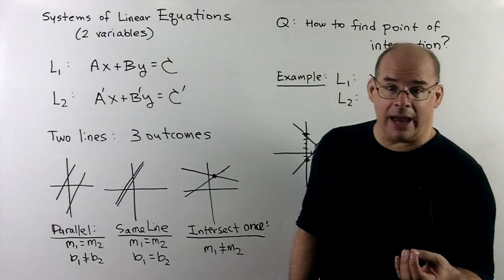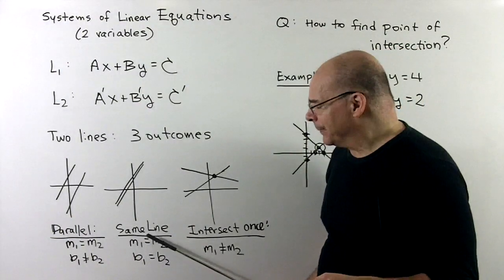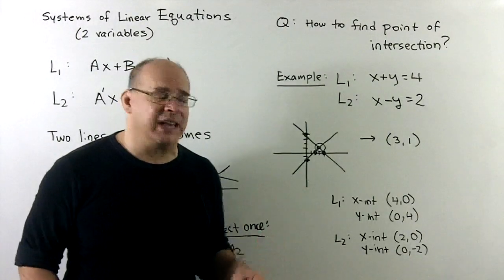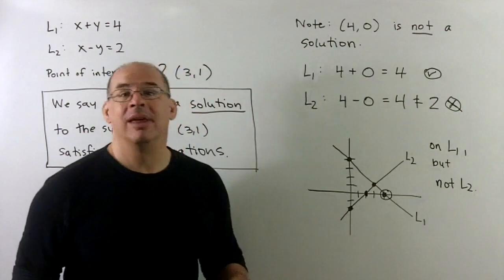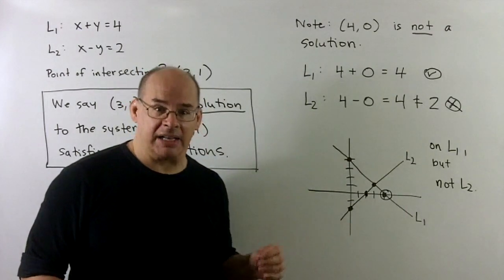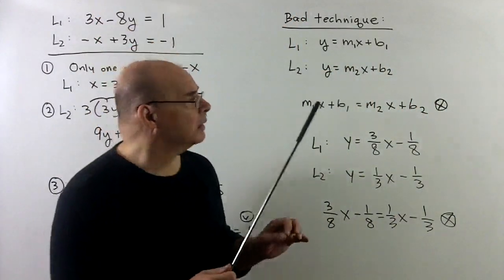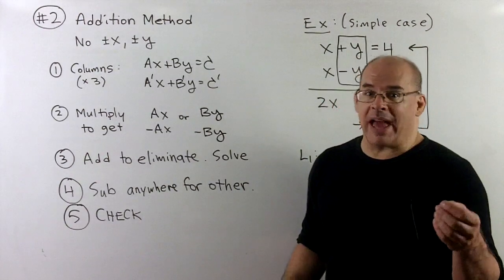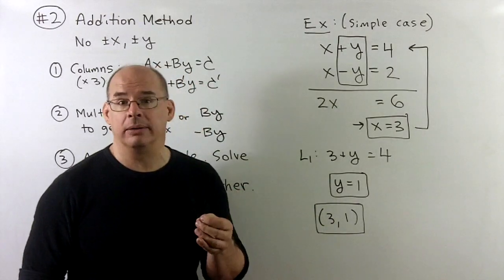INTALG 3.1. Systems of Linear Equations (2 Variables)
EDIT:  Typo at 4:21.  Solution to part (b) should read -3 not equal to 3  (not 2).

Given two lines that intersect in a point, we give two methods for finding the point of intersection: the Substitution Method and the Addition Method.